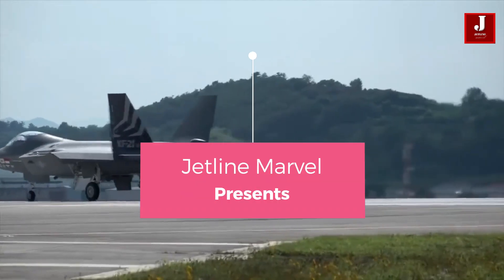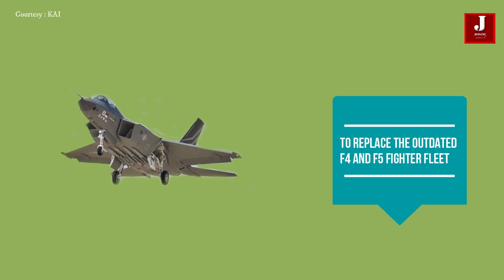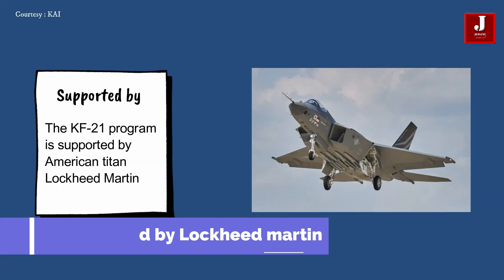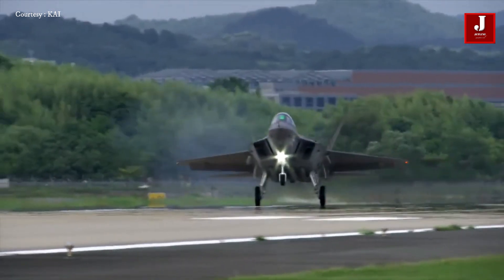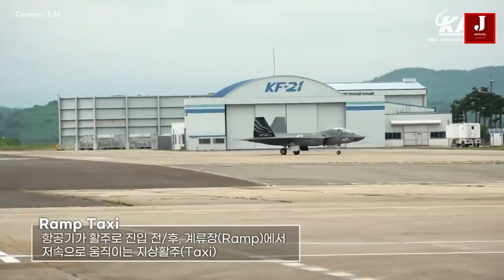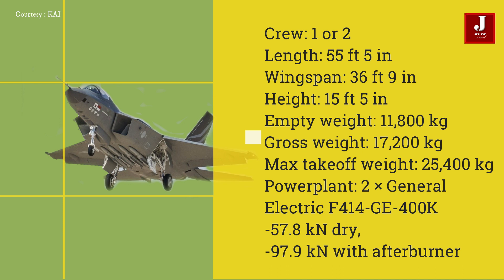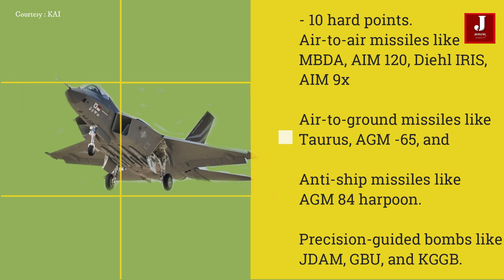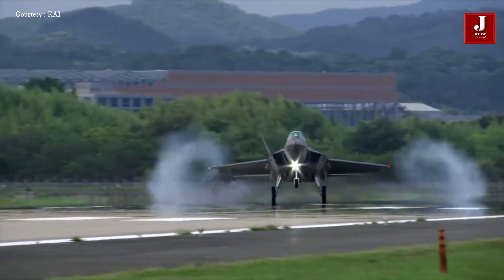Top 8 facts about South Korean KF 21 Fighter jet: Specification, Partnerships, Weapons, and capacity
The Korean Aerospace Industries built the air superiority fighter KF 21 Bormae with Indonesia's assistance. Its airframe is more stealthy than any fourth-generation fighter, but unlike fifth-generation fighters, it does not carry weapons through an internal bay.

It made its first flight from the production facility on July 19, 2022. The Korean name Bormae translates to "young Hawk" in English. At least 40 aircraft are expected to be delivered by 2028, according to the report. but it will also be offered on the international market.